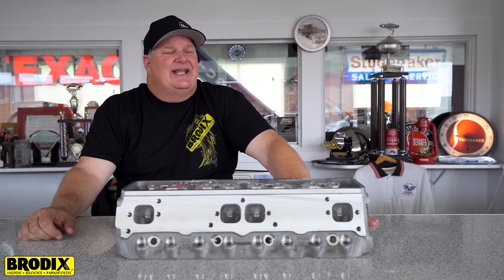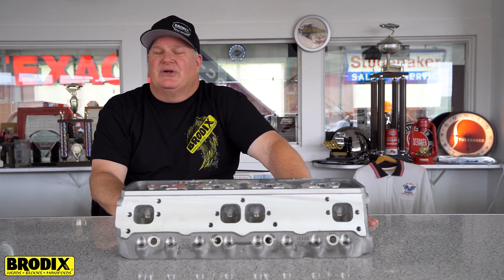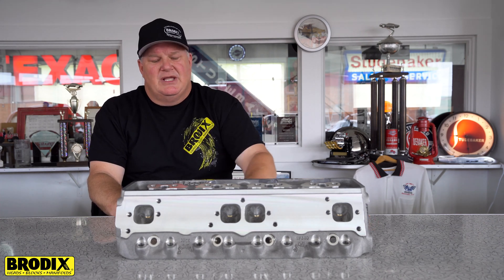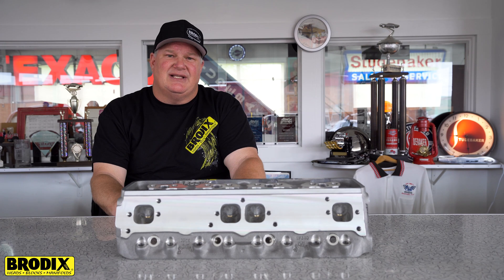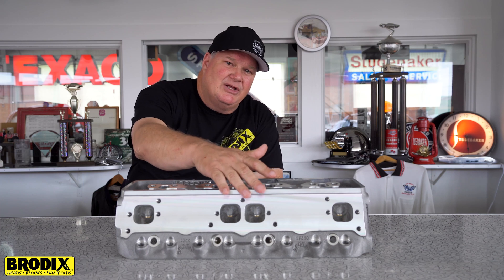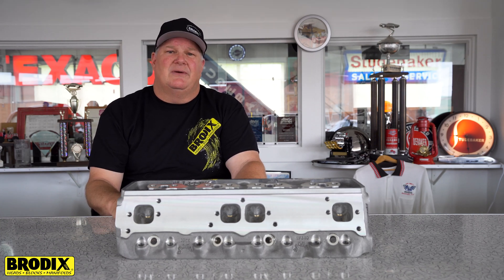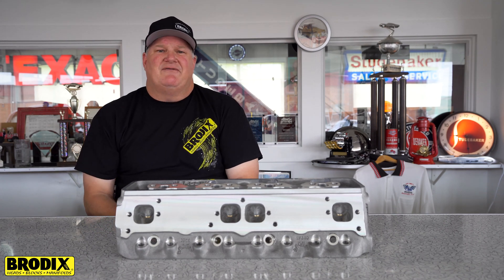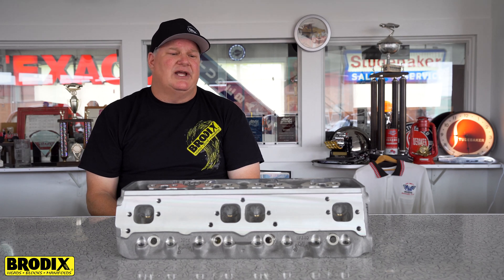BRODIX BP 10 STD CX™ Cylinder head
• Requires Offset Rockers and Lifters
• Ampco 45 Exhaust Seats
• Nitrous-Friendly Deck Surface
• A-356 Virgin Aluminum; Easily Repaired
• 100% CNC Ported